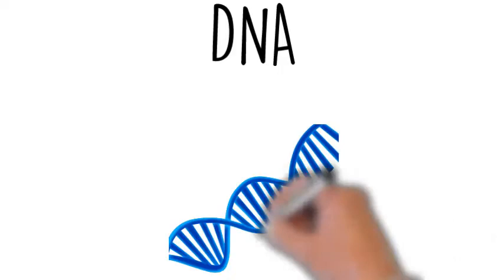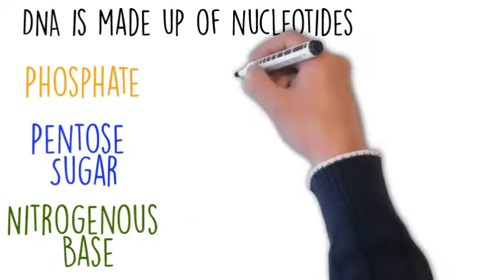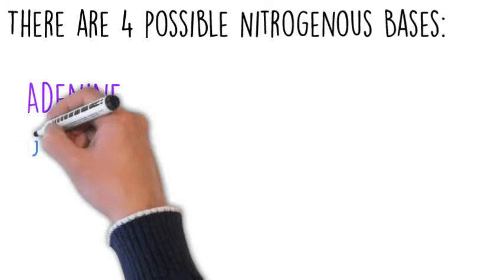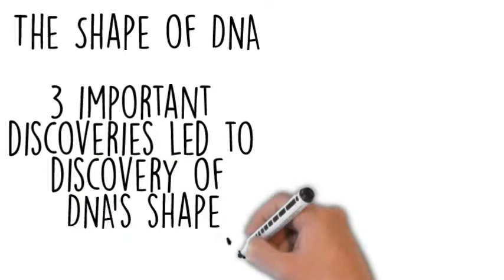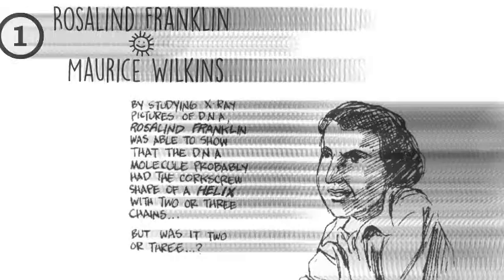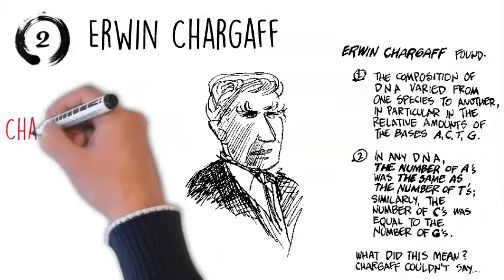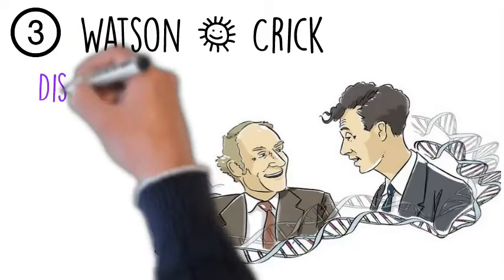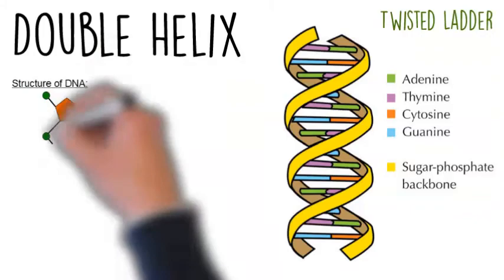Structure of DNA